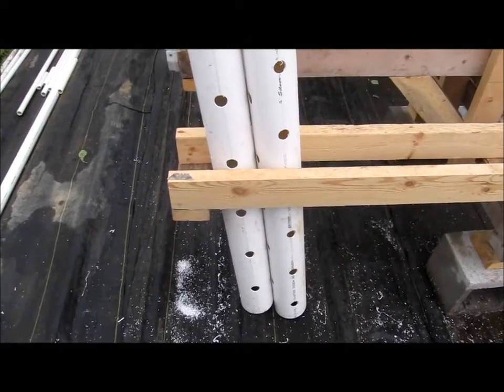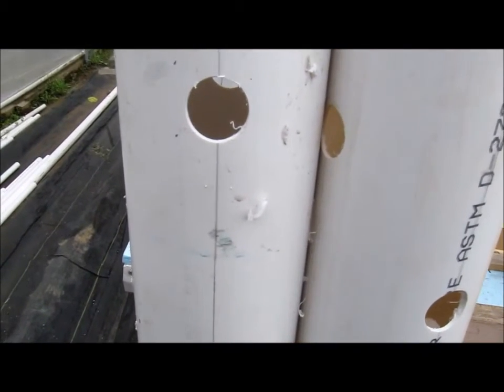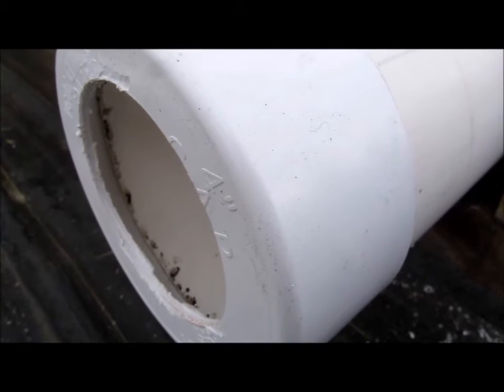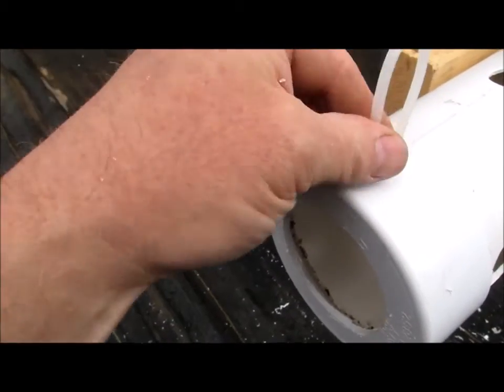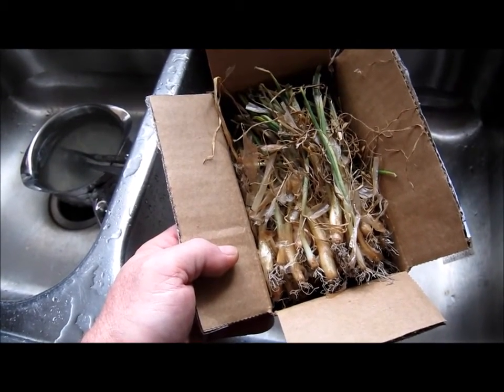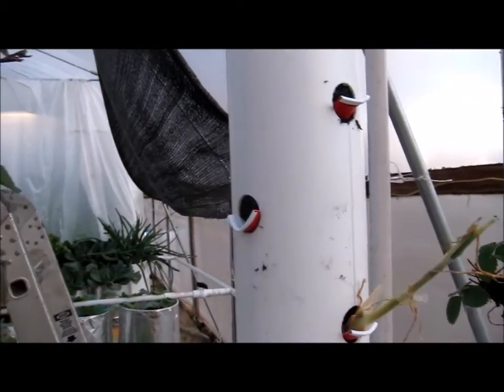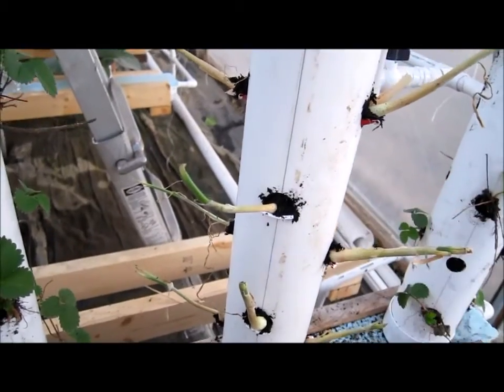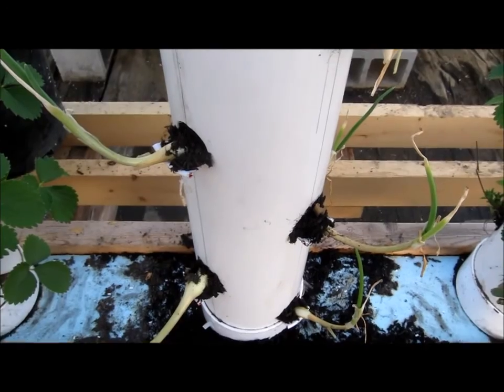Growing Onions Vertically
Continuing with the vertical theme, I'm going to give onions a shot as well.  I've got 3 towers growing 102 transplants of Texas Legend from Dixondales!  I'm pretty excited about pushing the limits of production by going vertical.  _______________________________________